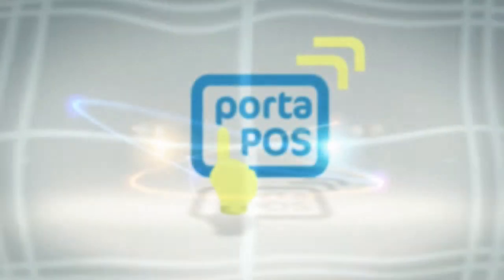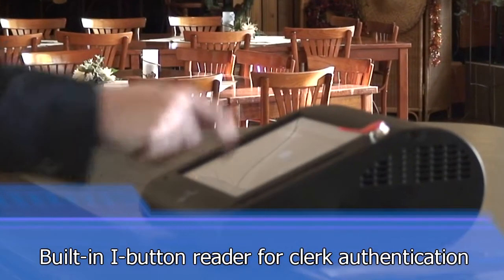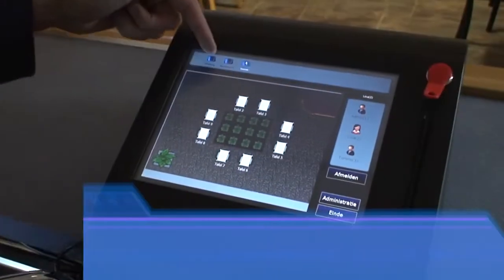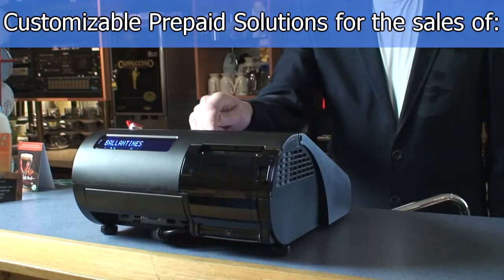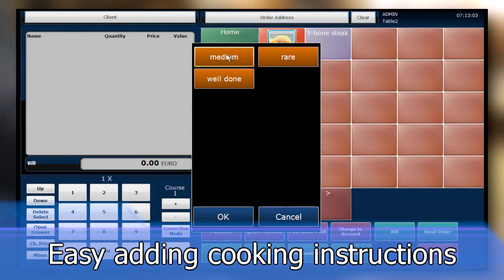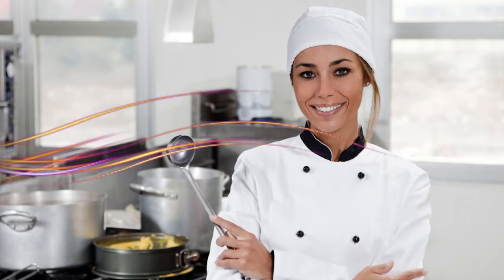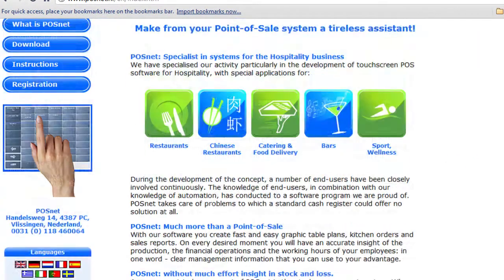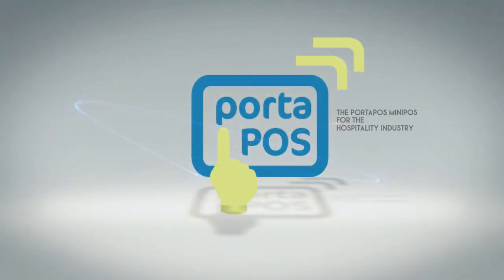PortaPOS MiniPOS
Powerful features on a small footprint, the PortaPOS MiniPOS.